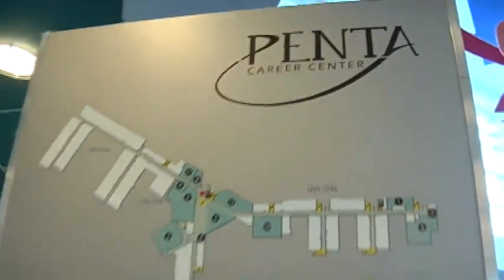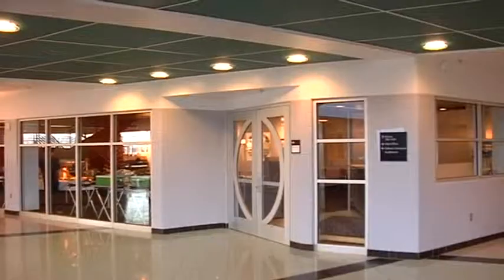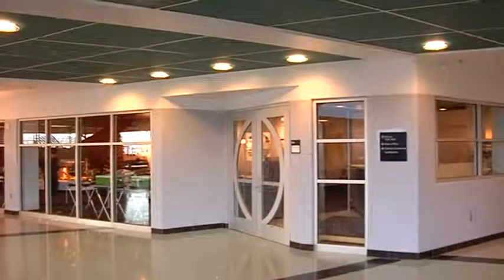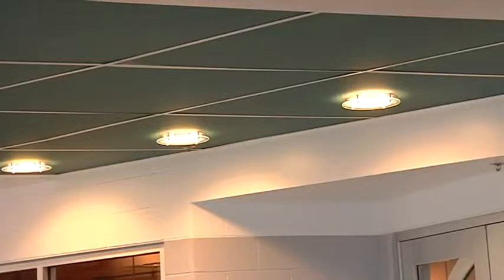Penta Career Center Saving Big Money by Replacing Lights